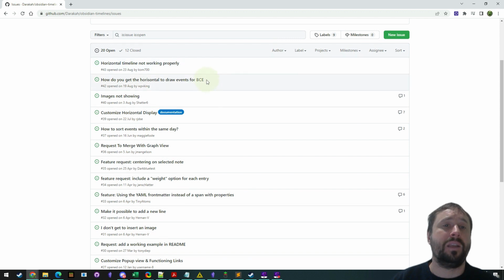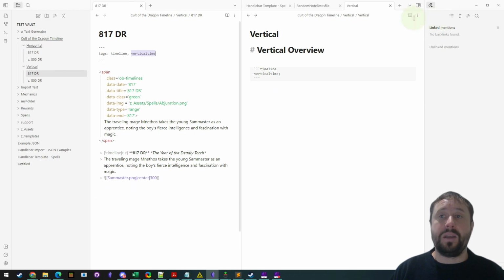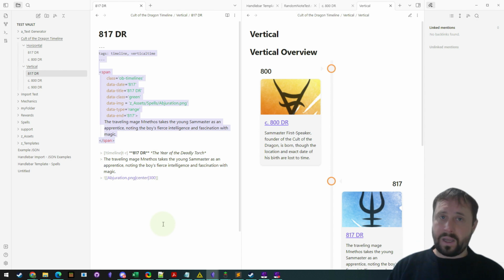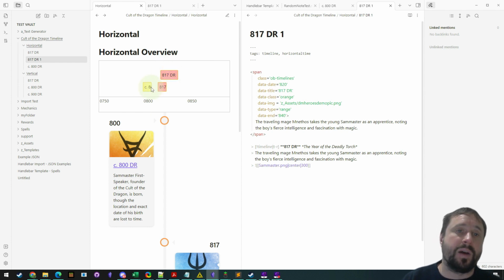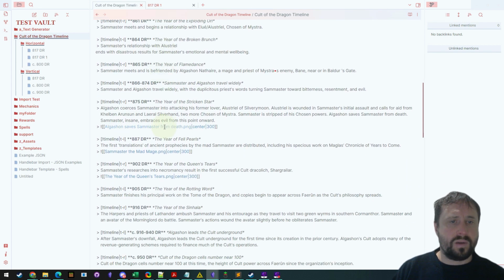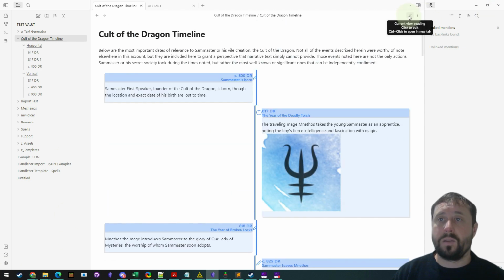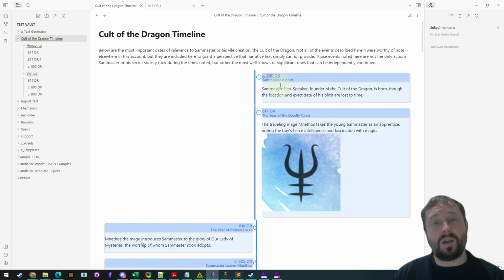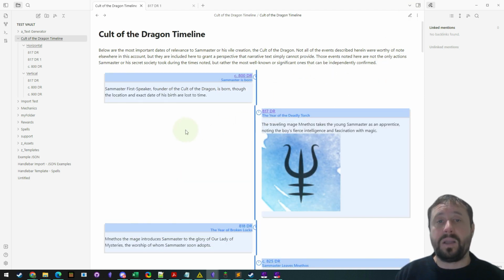Obsidian - Timelines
ZOOM ISSUE IN THIS VIDEO - NEW VERSION UPLOADING SHOORTLY

In this video we look at various ways to add Timelines to your notes. We take a look at the Timelines plugin which supports both horizontal and vertical style timelines. We go on to discuss plugin health and as a result we have a look at an alternative option which is the Timeline Callout feature provided as part of the ITS Theme. Instructions are provided for installing the callout snippet without the ITS Theme for those that prefer a different look.

00:00 Intro
01:15 Timelines Plugin Install
05:22 Timelines Demo
07:08 Vertical Timelines
13:10 Horizontal Timelines
18:52 ITS Timelines ?
28:52 Thoughts on Plugin Health
31:09 Closing Thoughts
33:29 Outro